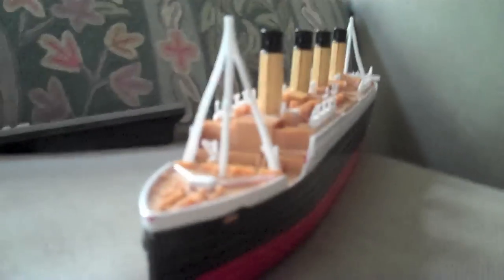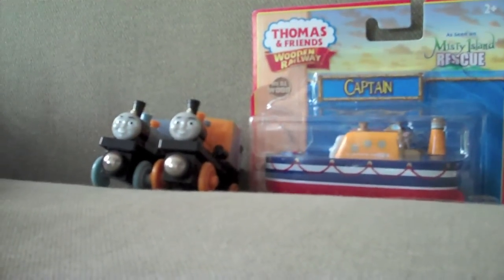Bash, Dash, Captain review part 2